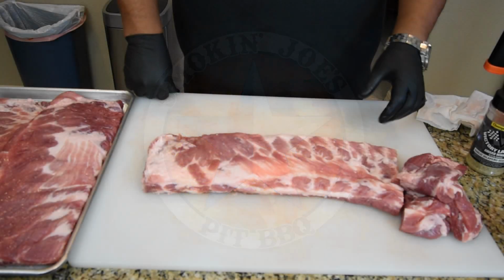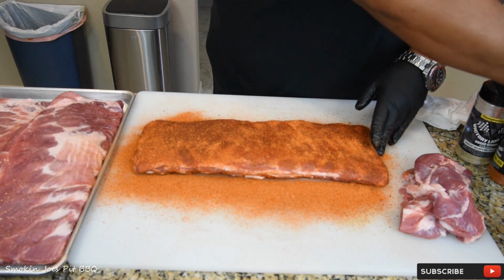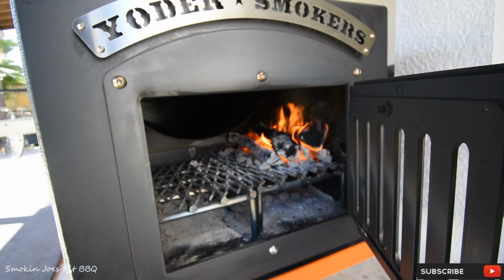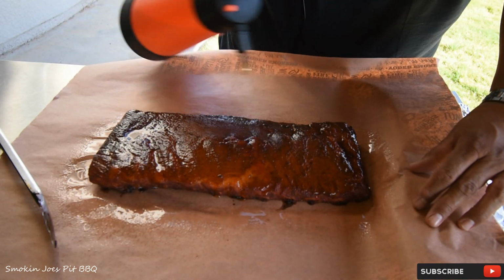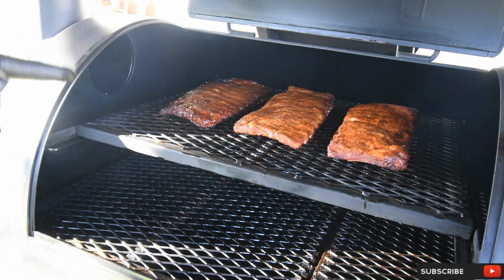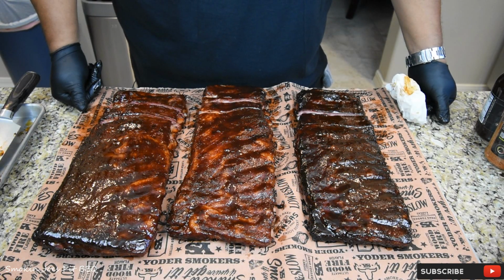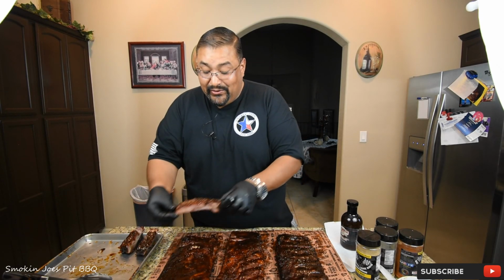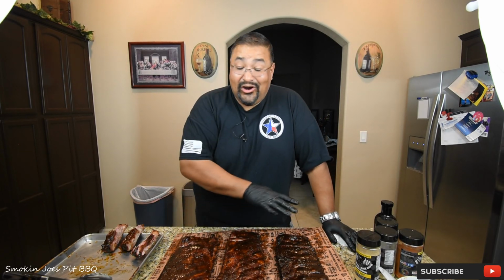Ribs Smoked 3 Ways - Foil Wrapped - Butcher Paper Wrapped - No Wrap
On this cook, I compare different ways of wrapping ribs. I've cooked ribs all 3 ways displayed on this video in the past but never all at once. All 3 wrapping styles work and they're all really good. On this cook, the ribs wrapped in butcher paper were tender, they looked good and they were really nice & moist too.

Smokin Joe